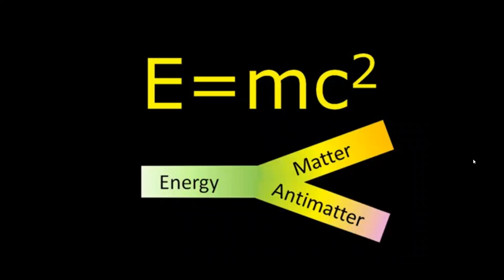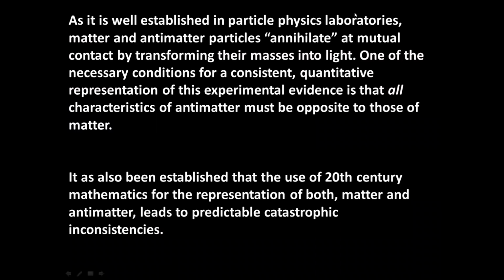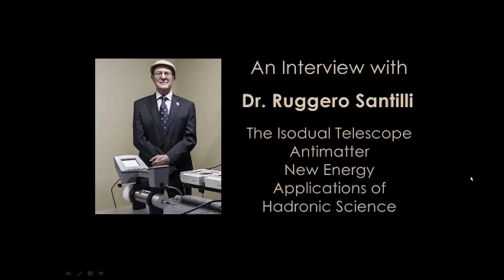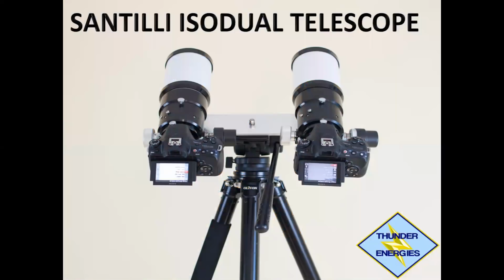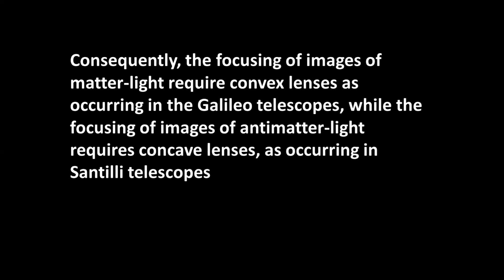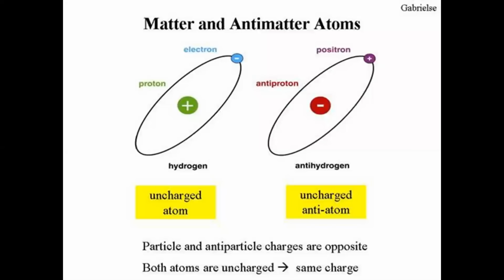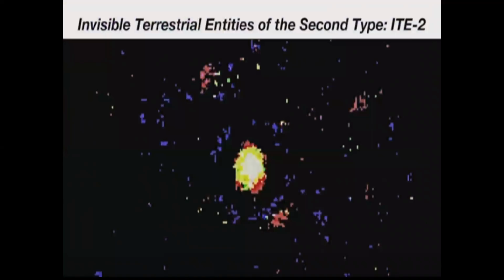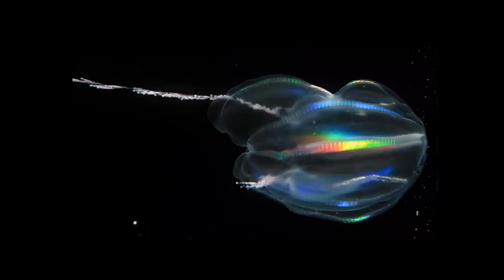The Light Benders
Matter Anti-Matter easy to comprehend now take one more step and consider Life Anti-Life but not in the framing of what we have been taught, what if Death enters you and I into Anti Life.

There is yet even more to this great Mind Coitus on this one.

Join me for a fascinating discussion on this brave new world.

Thank you to Dr. R.M. Santilli of Thunder Industries and his breakthrough discovery.